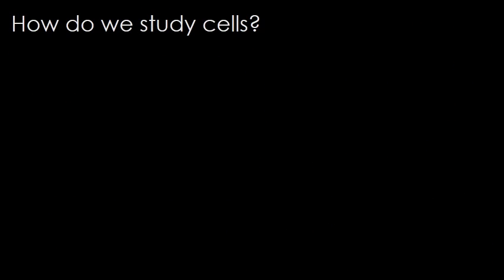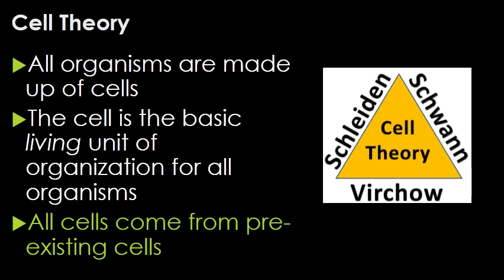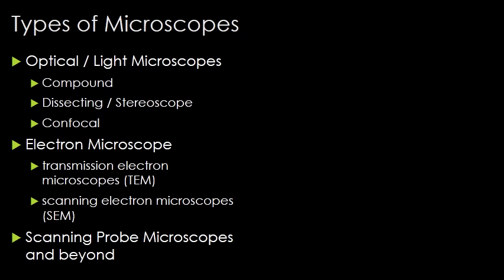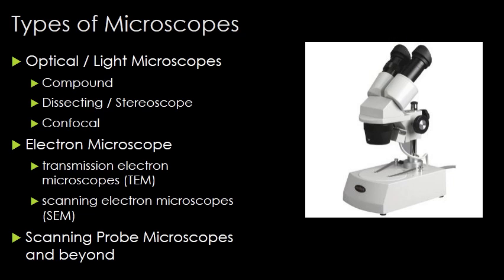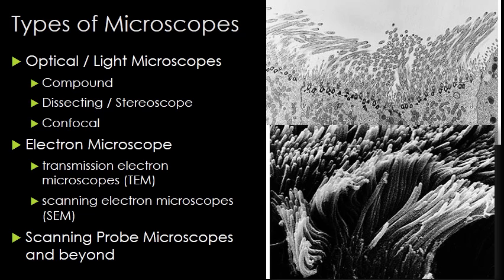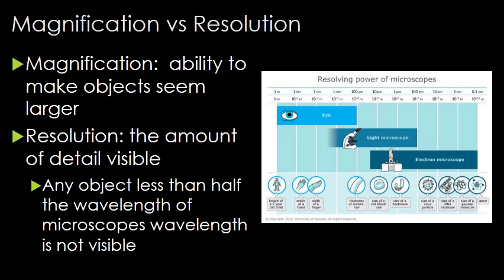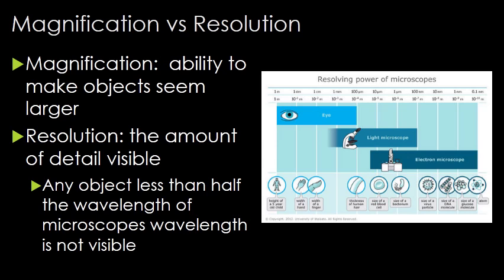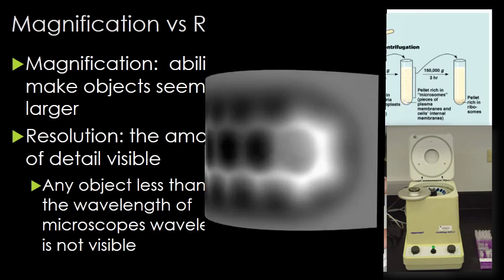009 How We Study Cells